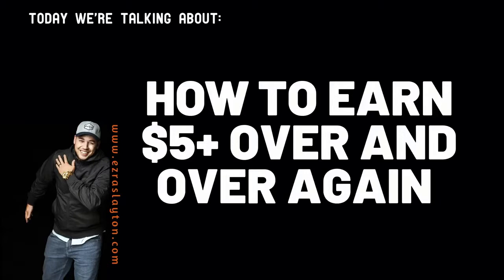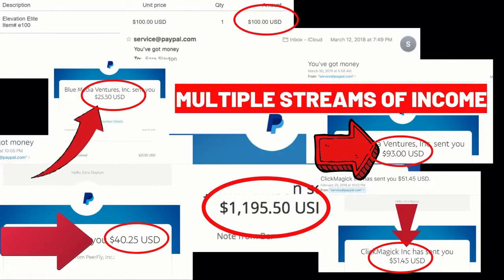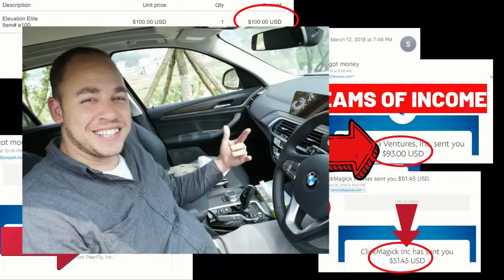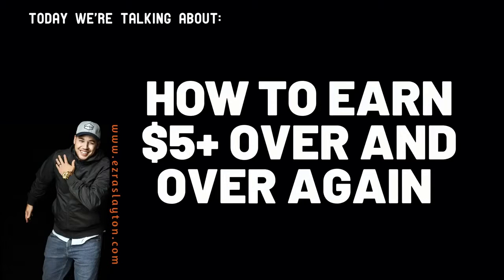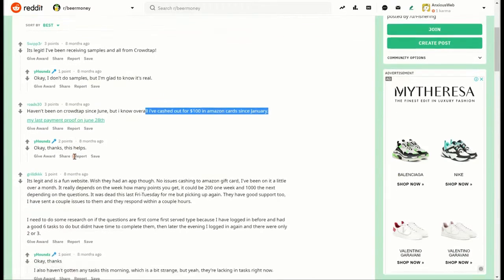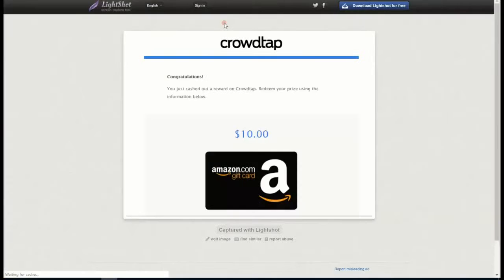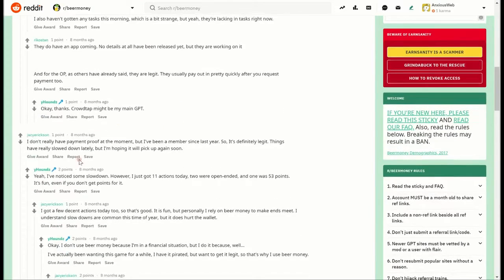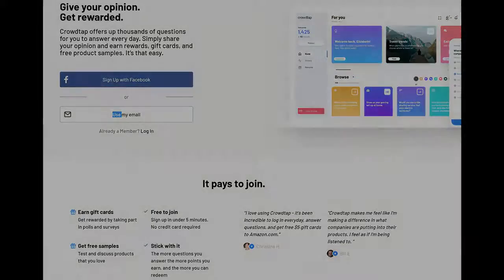Make Money From Home - Online Resource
Any body can check out this videos and take advantage of the info. provided.